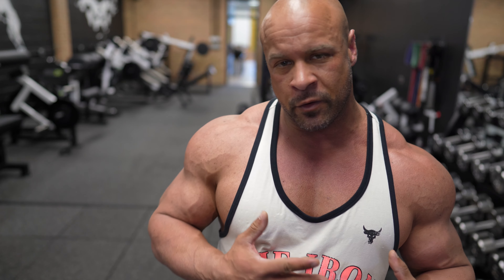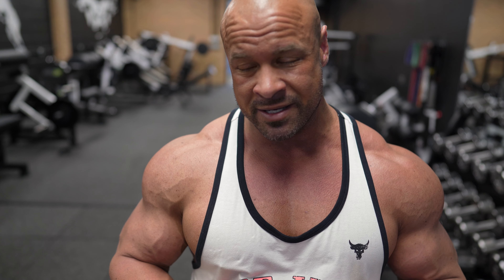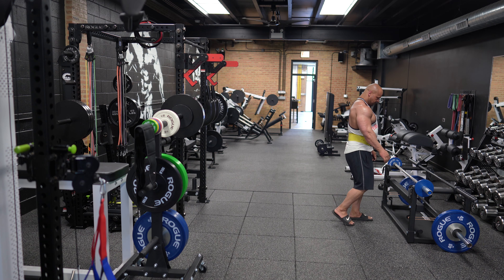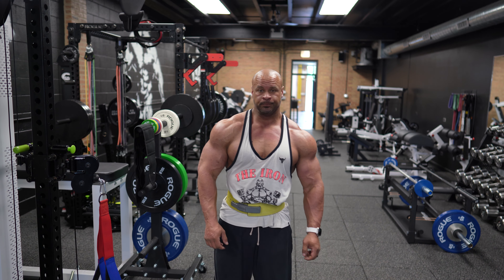How to get big arms FAST (sets and reps)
Looking to get big arms FAST? Look no further! In this video, we'll show you how to get big arms FAST (sets and reps) using simple, effective exercises.

If you're looking to add size and strength to your arms fast, then this is the training program for you! We'll show you how to perform several sets and reps of exercises that will help you build big, strong arms in no time!

RAW: IRONS10
REVIVE: IRONS10